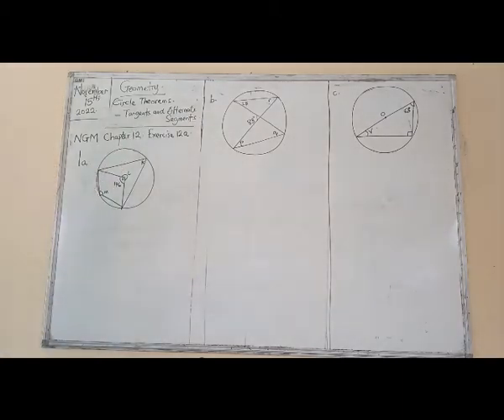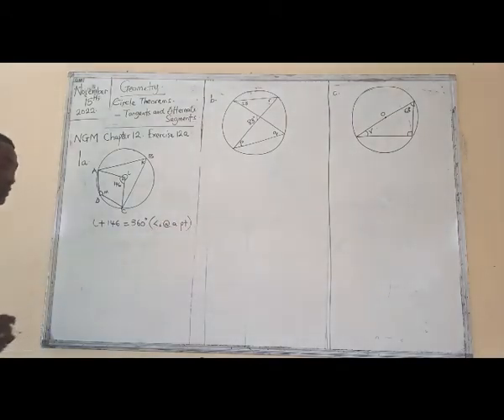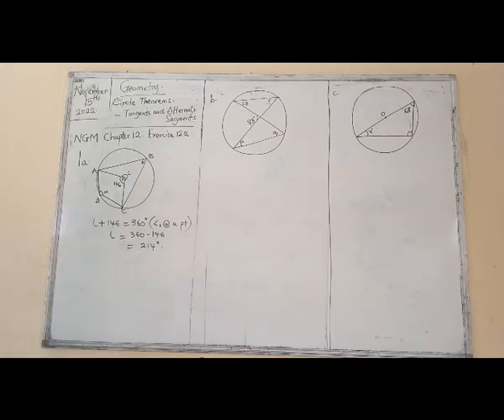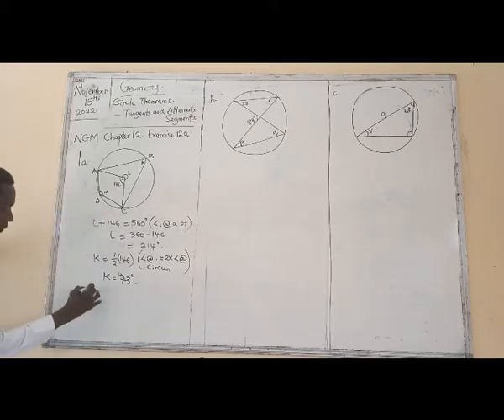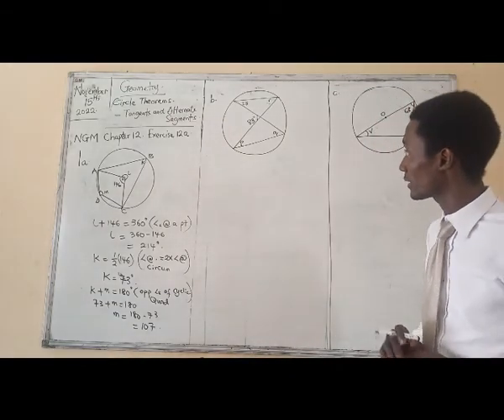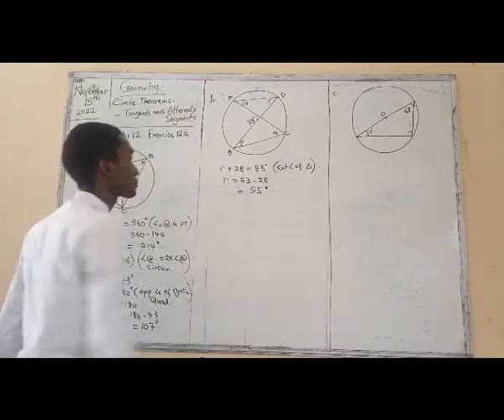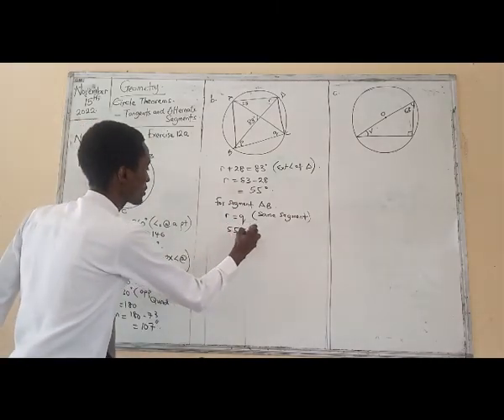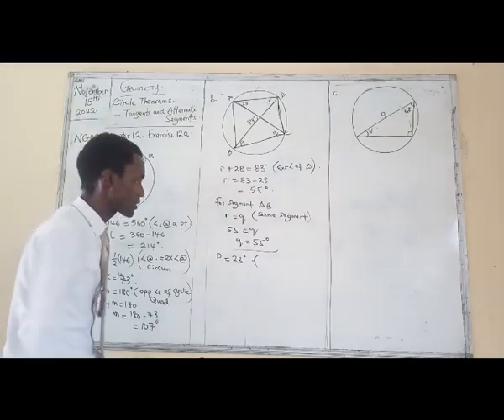GEOMETRY circle theorems ARCS CHORDS CYCLIC QUAD review Grade 11 SS2